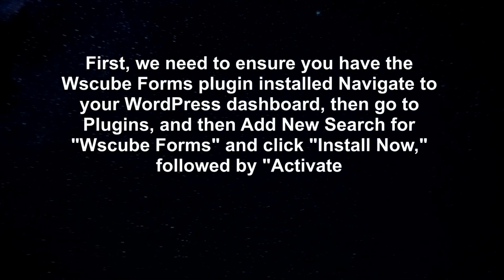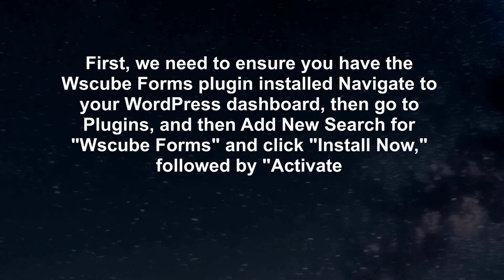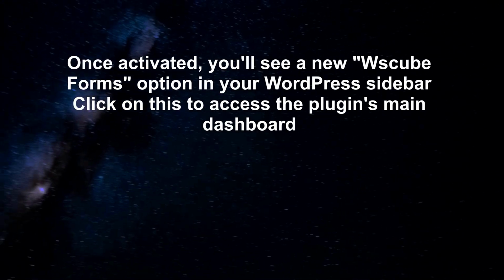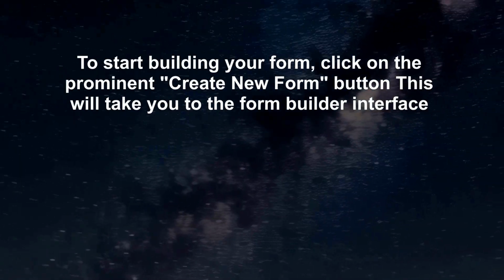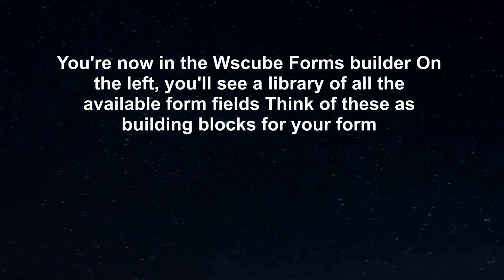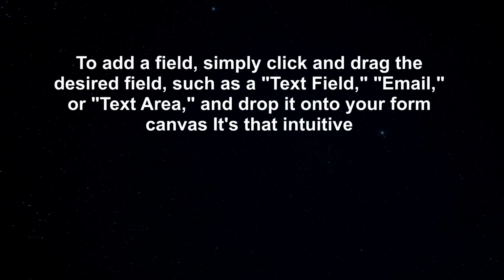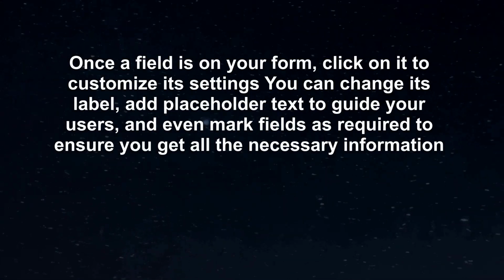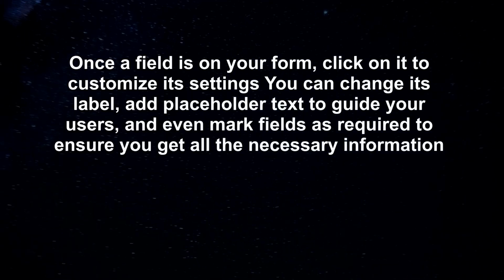How to Create Form In Wordpress Wscube - Julia'sTutorials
How to Create Form In Wordpress Wscube details how to build custom forms on your WordPress website using the Wscube platform, enabling you to collect data and user submissions efficiently. Whether for contact, surveys, or registrations, forms are vital for interaction. Learn to create dynamic and functional forms.

00:00 Intro
00:15 Installing Wscube Forms Plugin
00:33 Accessing Wscube Forms Dashboard
00:41 Creating a New Form
00:51 Understanding the Form Builder Interface
01:02 Adding Form Fields
01:14 Customizing Field Settings
01:33 Adding More Field Types
01:44 Saving Your Form
02:01 Embedding Your Form on Your Website